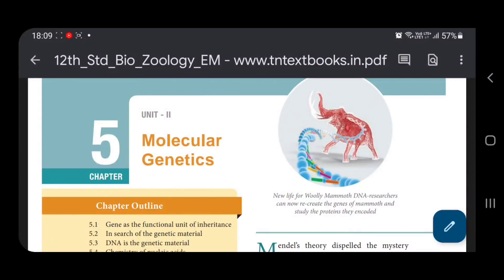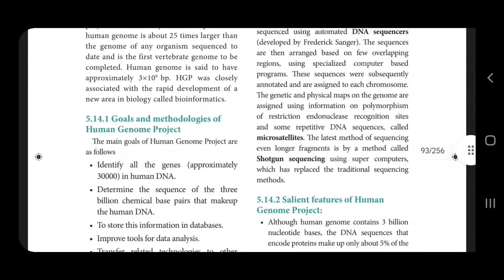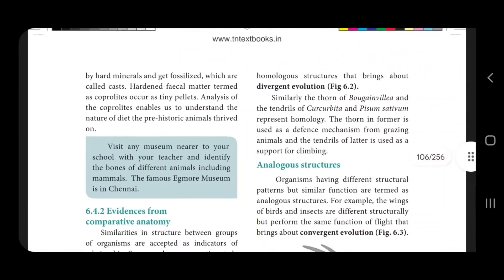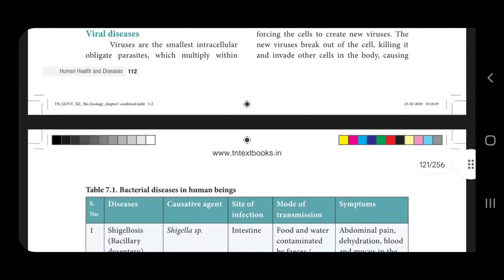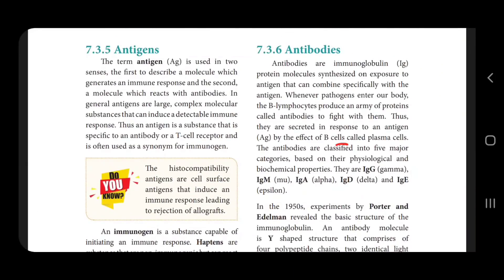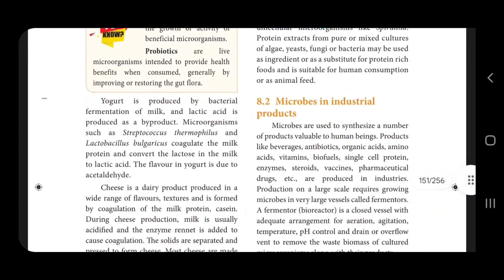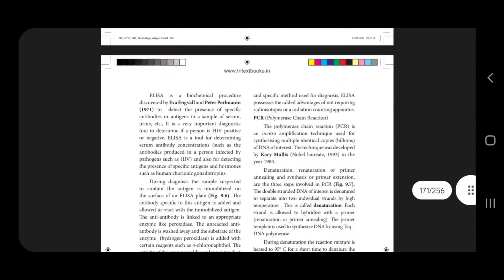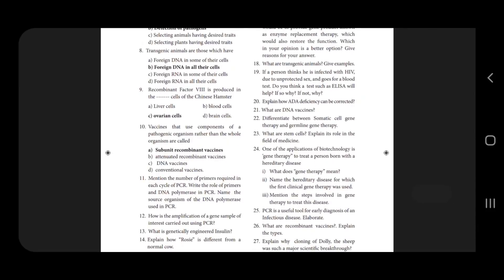12th Bio- Zoology Final minute questions | Revision exam-2@vivekmathsscience1013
pdf tamil.medium